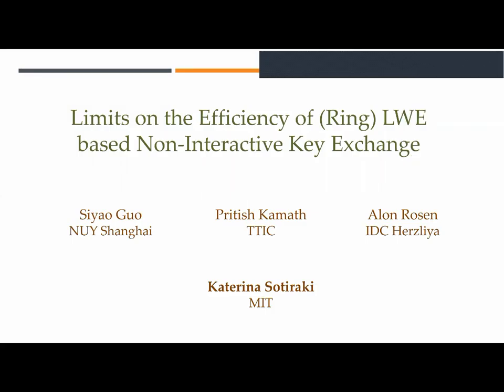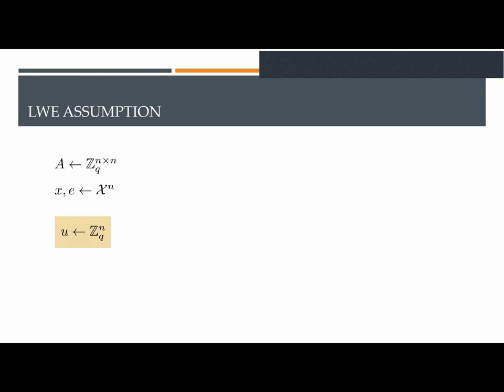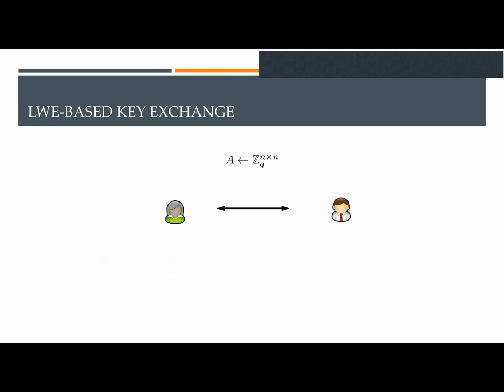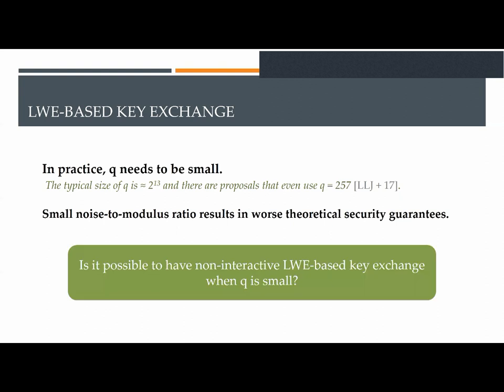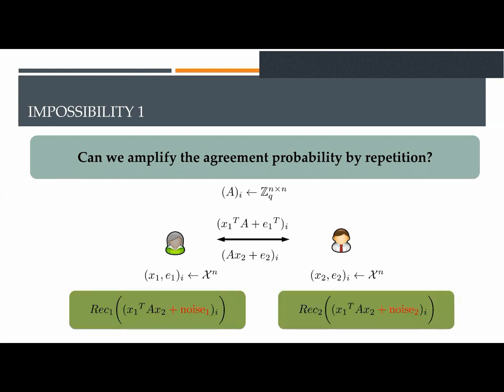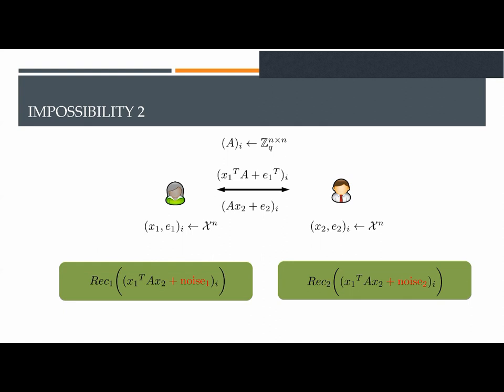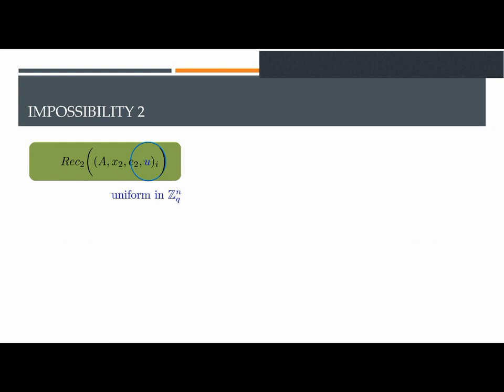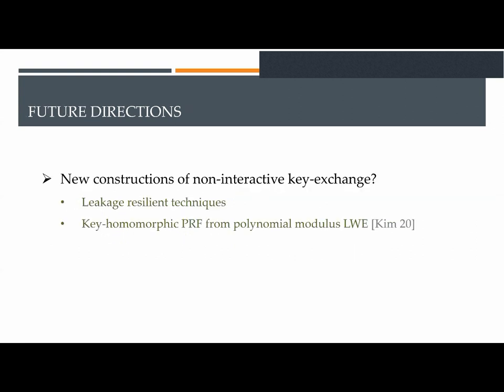Limits on the Efficiency of (Ring) LWE Based Non-interactive Key Exchange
Paper by Siyao Guo, Pritish Kamath, Alon Rosen, Katerina Sotiraki presented at PKC 2020